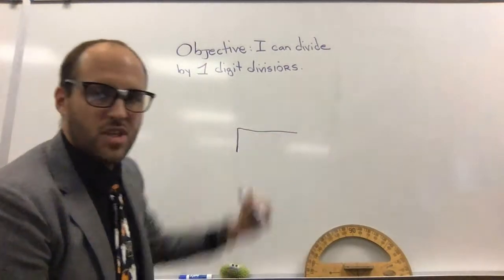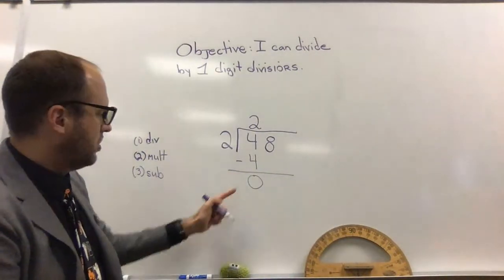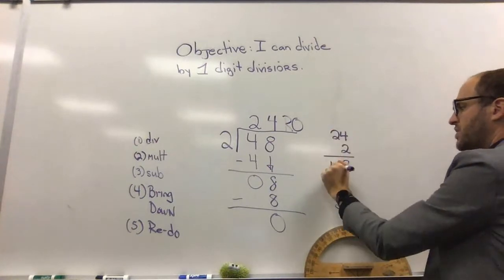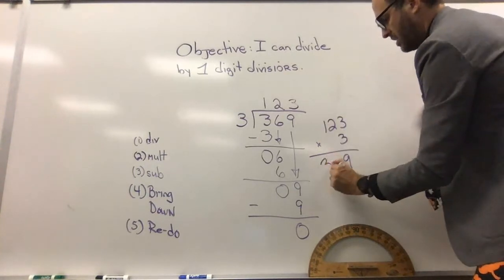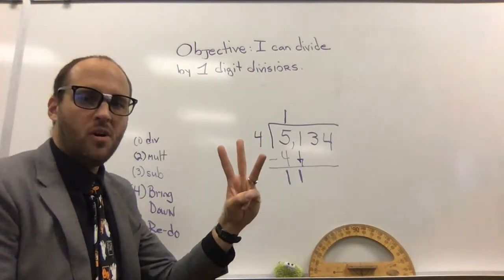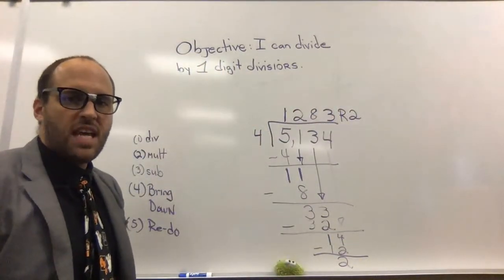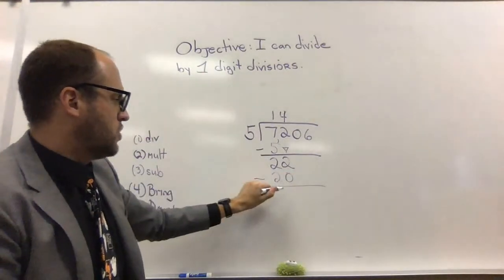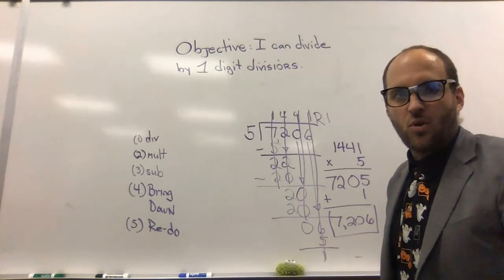Divide By 1 Digit Divisiors